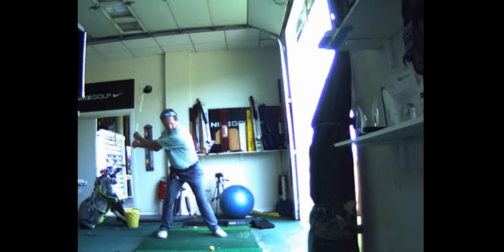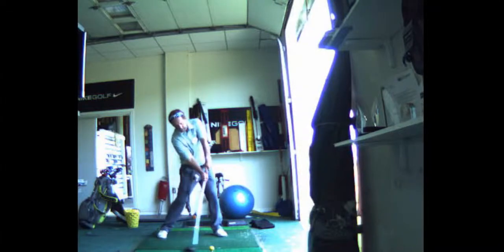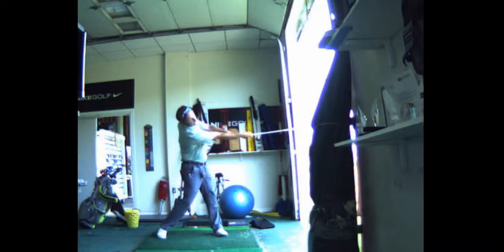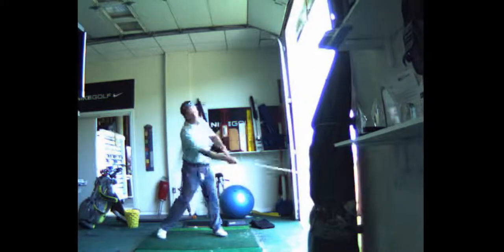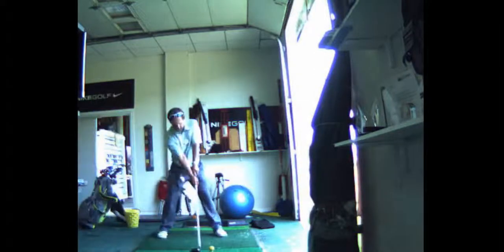V1 Pro analysis